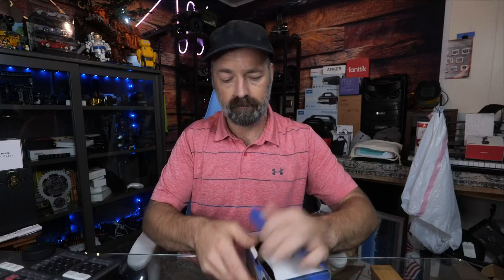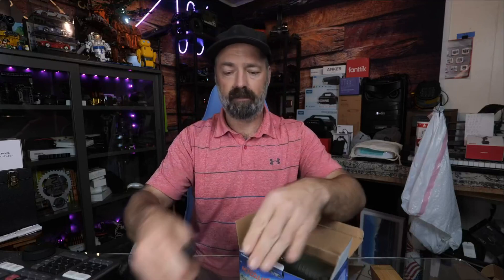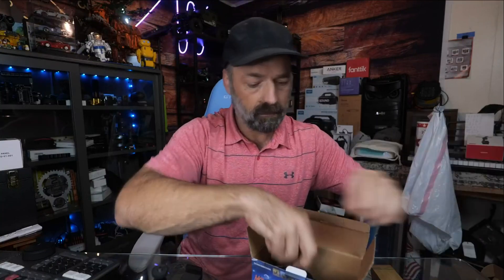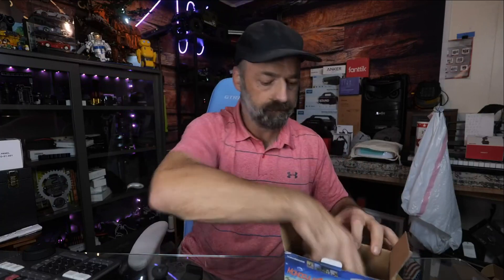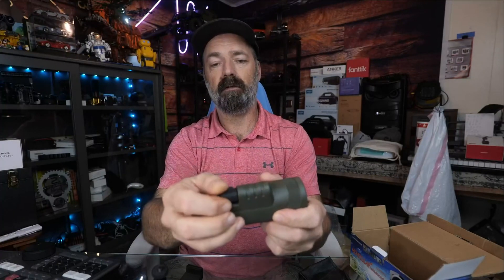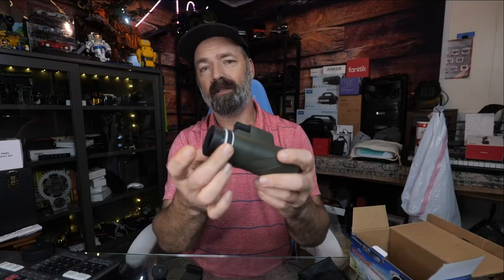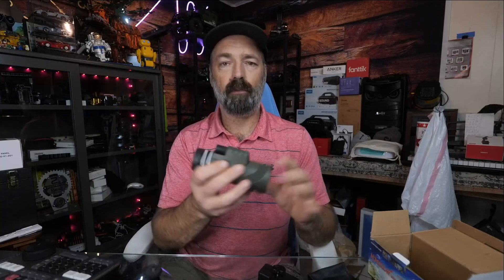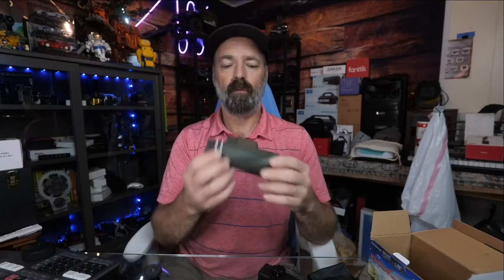PhysioPhyx Monocular Telescope with Smartphone Adapter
◀ PhysioPhyx Monocular Telescope ▶
📦 VIEW ON AMAZON
Monocular is great for hiking, hunting, climbing, bird watching, wildlife Ball games, scenic viewing, golf, range observation, surveillance, and travel. Monocular has high power magnification to give you the best view in your outdoor adventures.

High-Powered Definition Monocular BAK4 Prism with Smartphone Holder & Tripod for Bird Watching, Camping, Hiking, and Hunting. Strengthen the key function of monocular, superior light transmission and brightness, make your view brighter, and clearer, and delivers crisp images.

Water Repellent & Nitrogen-filled
Monoculars could bear light rain, no need to worry about the rainy weather.

Nitrogen-filled and Sealed to prevent fogging, clouding, and moisture damage. Perfect for camping, hiking, boating, travel, bird watching, and other outdoor activities

High Definition & Super Bright and Crisp image
Monocular with BAK4 Prism and Advanced Fully Multi-coated Lens provide superior brightness and clarity, the key elements of an optical device.

Full-spectrum reflection is up to the best, which ensures a Super Bright image.

Wide-angle Optics
Monocular has Large Ocular Lenses that help you get a more comfortable and larger view. Multi Magnification ensures more details while scanning the object in bird watching, wildlife viewing, hunting, etc.
🏷️ CHECK THE PRICE ON AMAZON